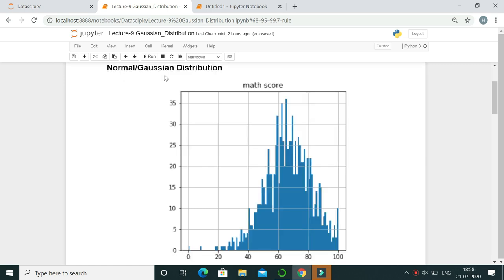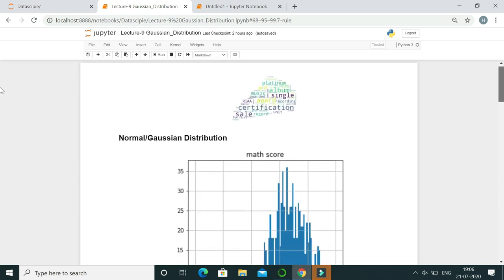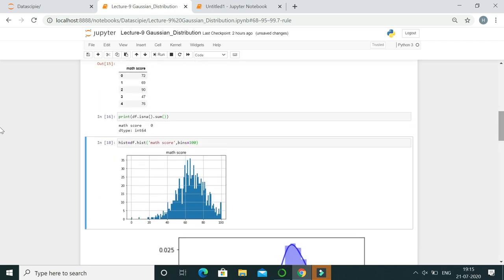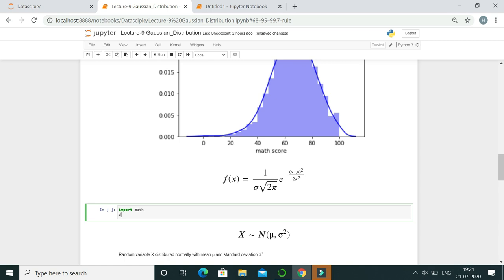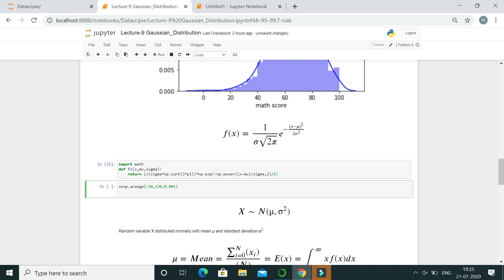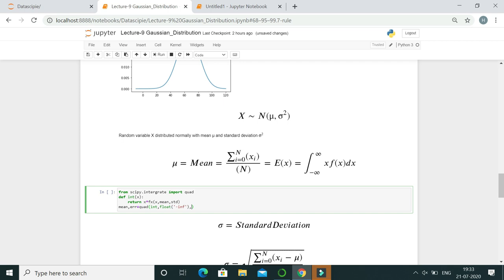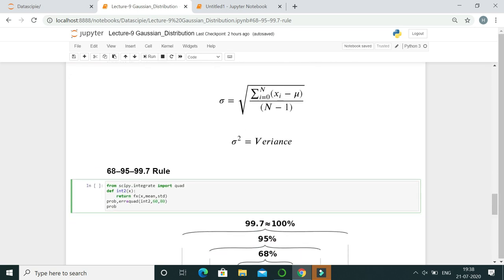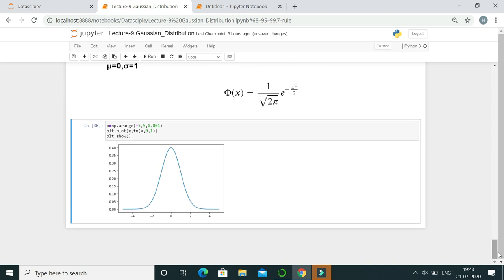Lecture-9 | Normal Distribution | Gaussian Distribution | Data Science|Using Python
Hi Guys,

unsupervised learning